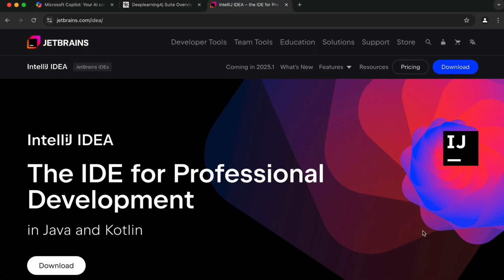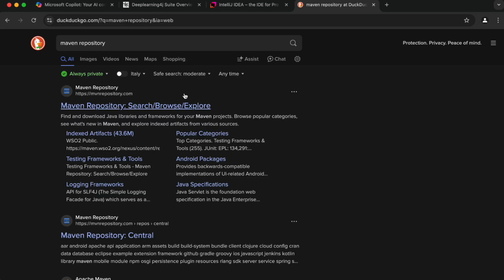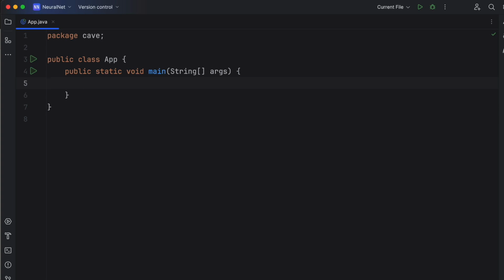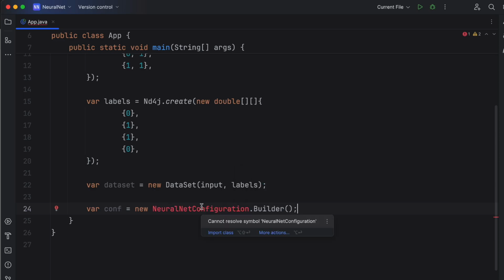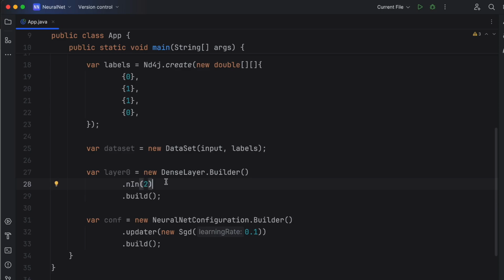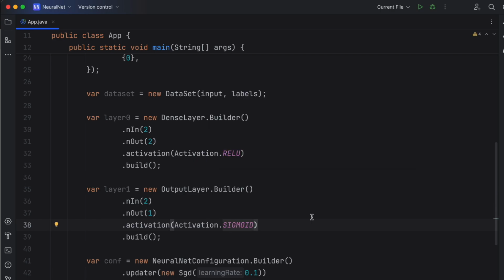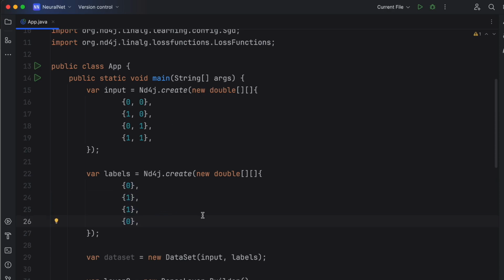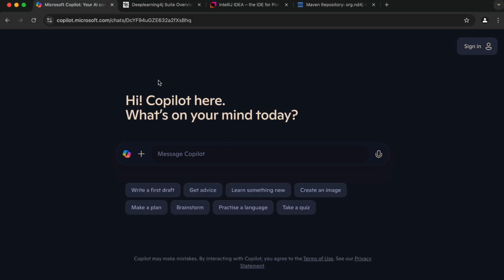Java: Creating and Training a Neural Network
A video on using the open source Deeplearning4j API to create and train a simple neural network in Java.

If you're interested in a detailed course on creating a neural network from scratch in Java, here it is: